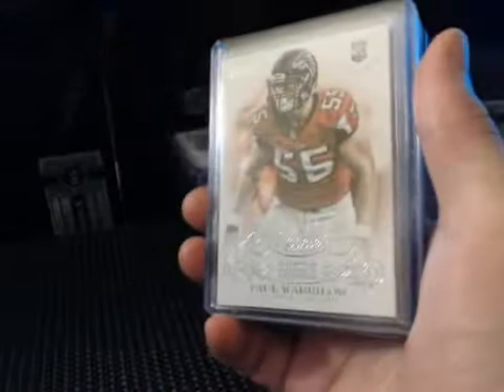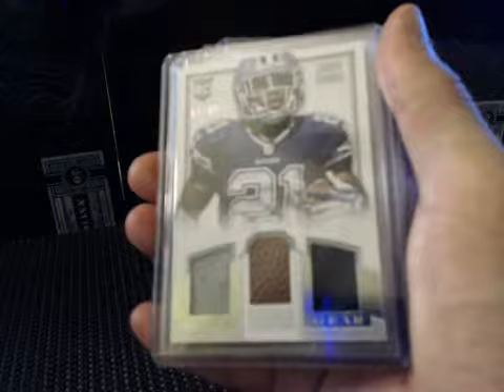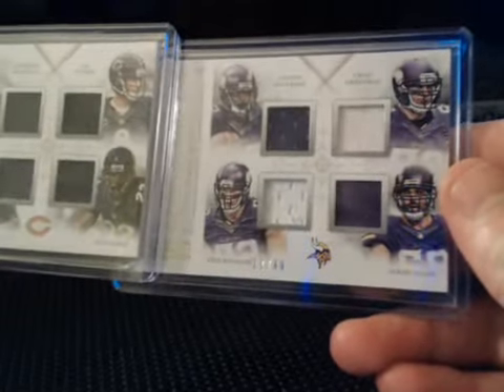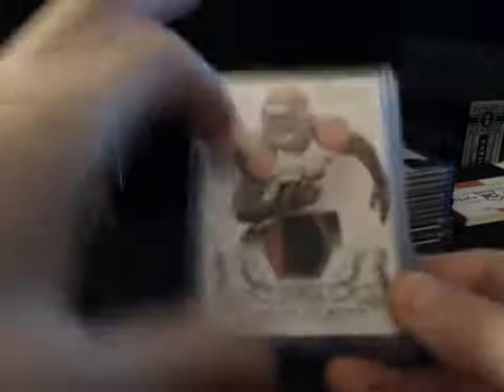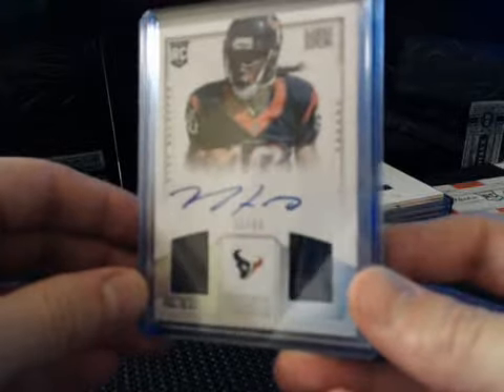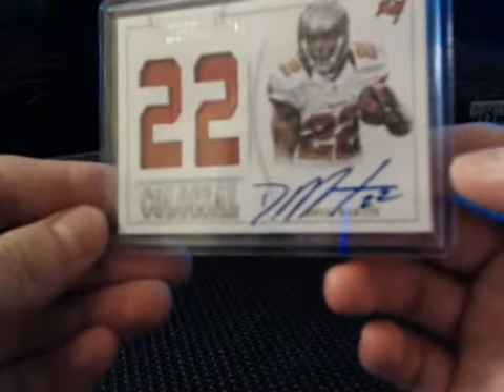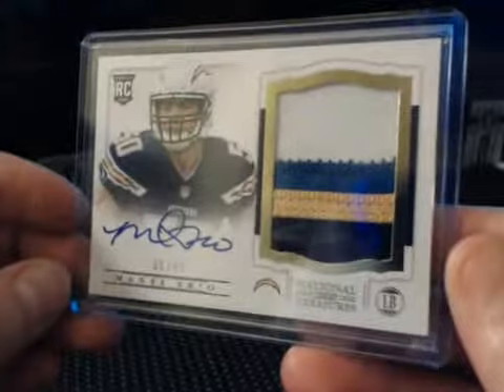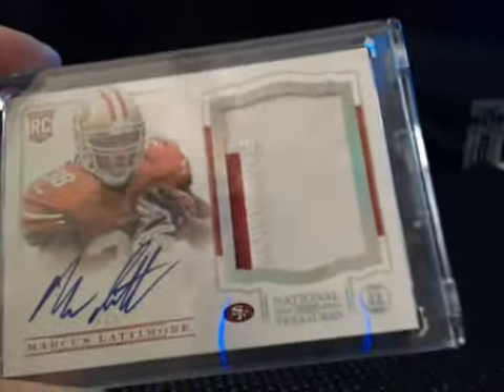2013 Panini National Treasures Football Case Break Hit Recap # 11